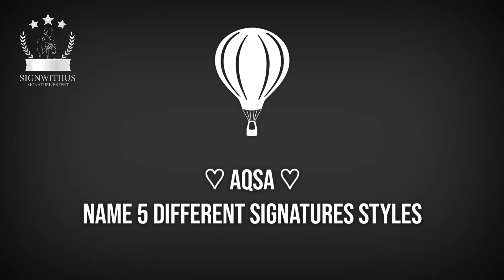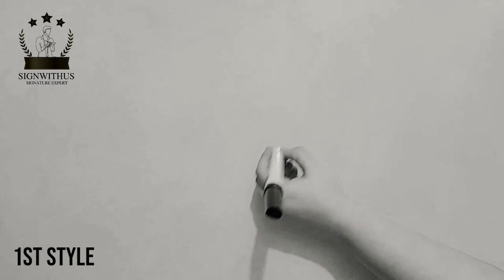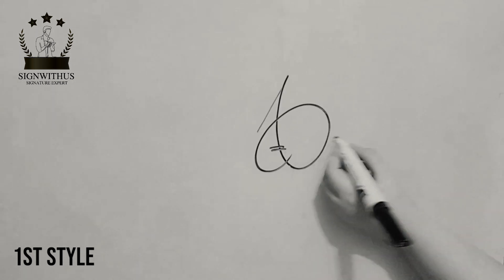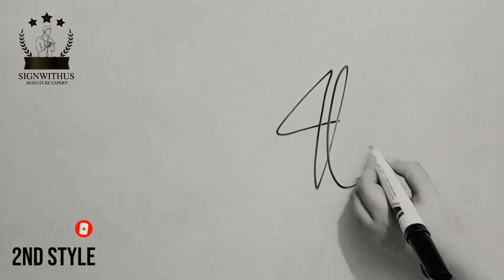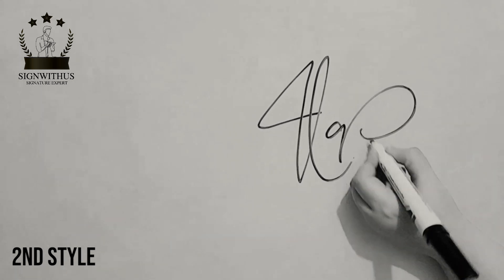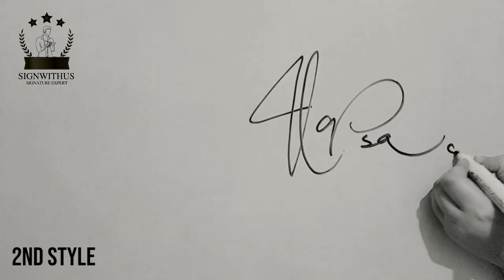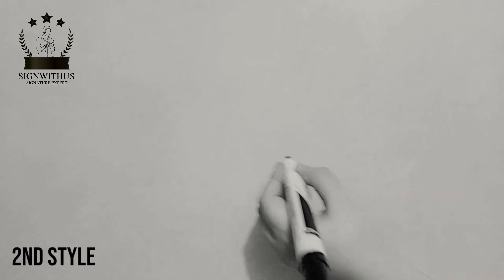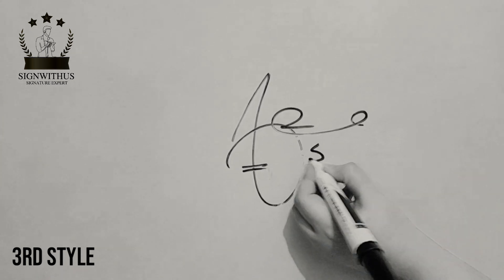Aqsa name signature style | Aqsa name sign | Aqsa name video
Hi Guys!
1 Name with 5 different Signature styles
Our Tutorial Art relates with your emotions; your name is presentable to your personality and we are making continuous efforts day and nights just for you . Stay with us and bless our timeliness with your comments ♥
Hopefully you're eligible to get your desired Style Signatures.
Grow with us & Signwithus.

Signwithus